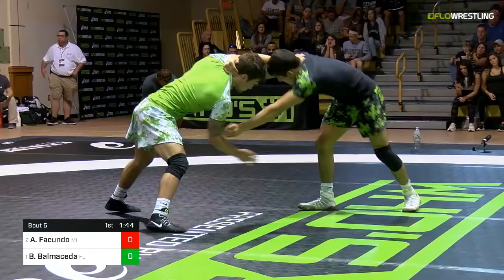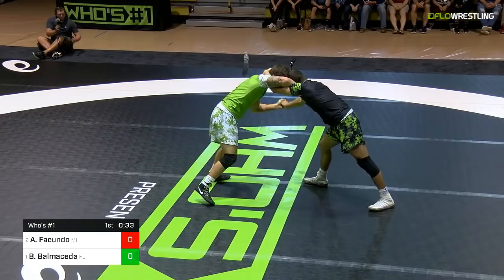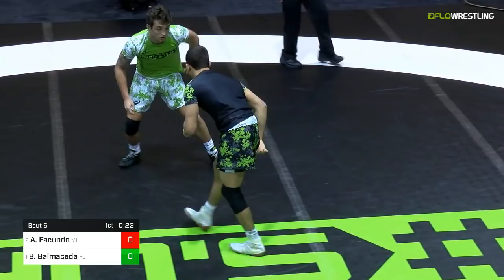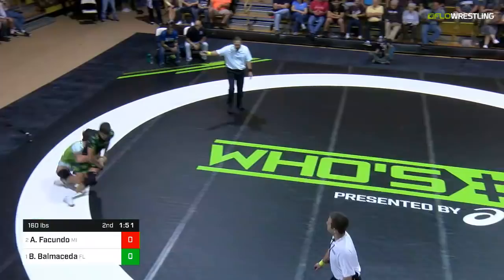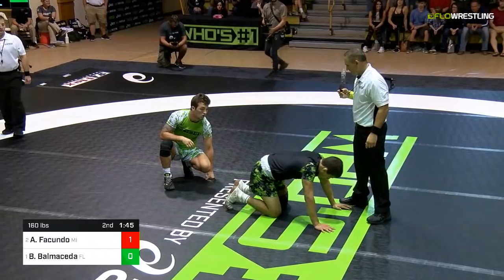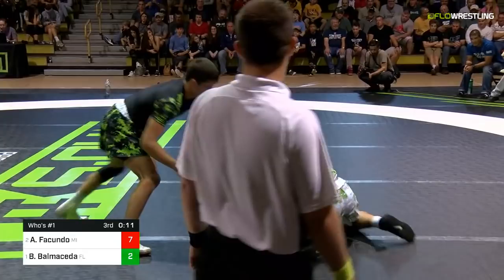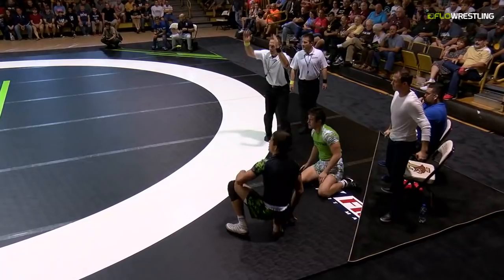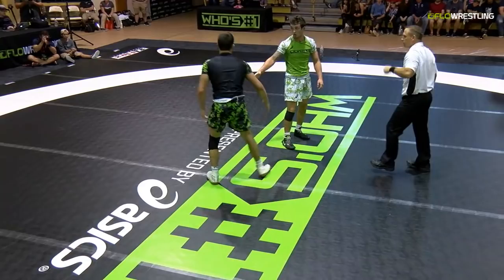Who's #1/Men's Folkstyle 160 Who's #1 - Alex Facundo (MI) Vs. Brevin Balmaceda (FL).mp4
Who's #1 - Who's #1/Men's Folkstyle 160 Who's #1 - Alex Facundo (MI) Vs. Brevin Balmaceda (FL).mp4